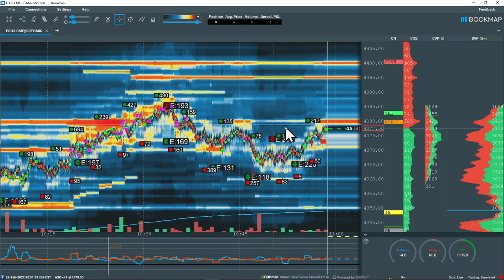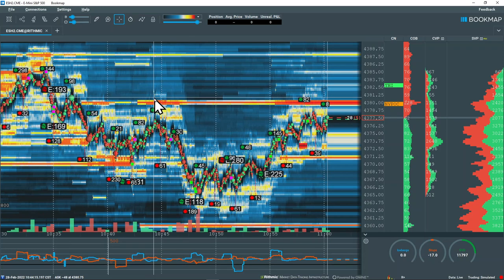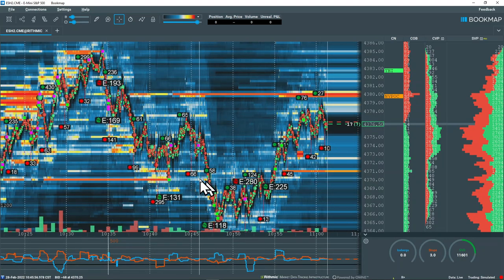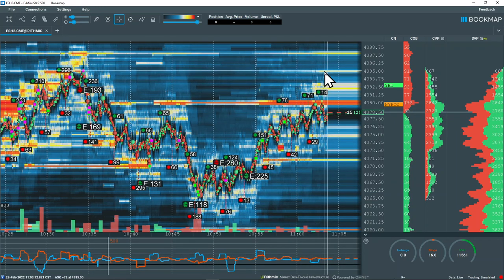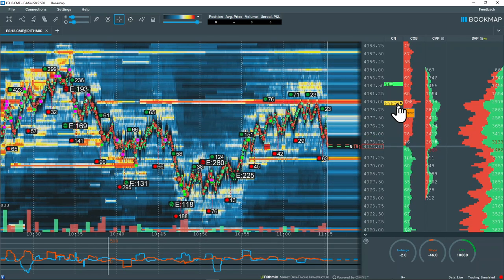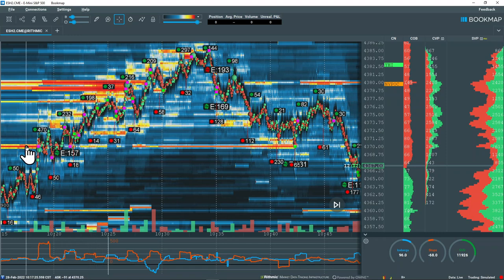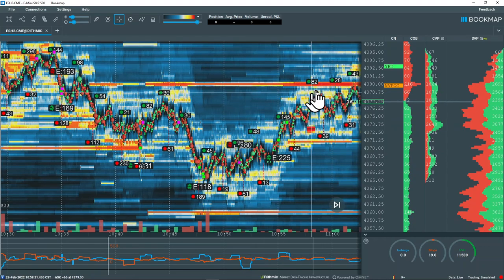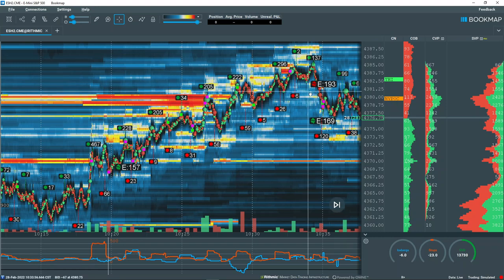Short Setup Using Liquidity, Volume Profile, & Structure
Tom B. ties together order book liquidity, volume profile, and market structure to identify a short setup in Bookmap. From a live Bookmap Discord stream recorded on 28th Feb 2022.

None of the tools or information should be construed as a recommendation by Bookmap or a solicitation to buy or sell commodities. Neither Bookmap nor the Providers guarantee the accuracy, timeliness, or completeness of the tools or information. Users of the tools or information do so at their own risk and Bookmap is not liable to customers or other users for any damages arising from the use of the tools or information. There is no warranty of any kind, express or implied, regarding these tools or information.